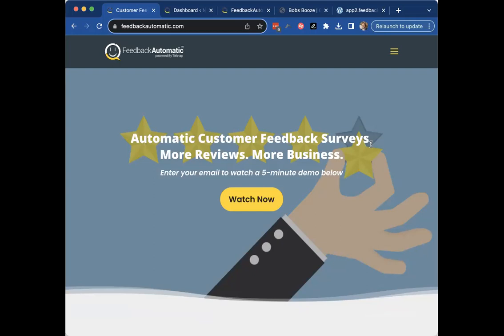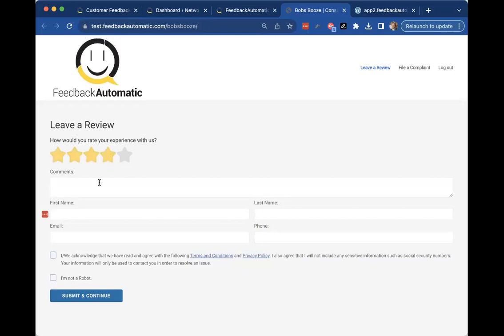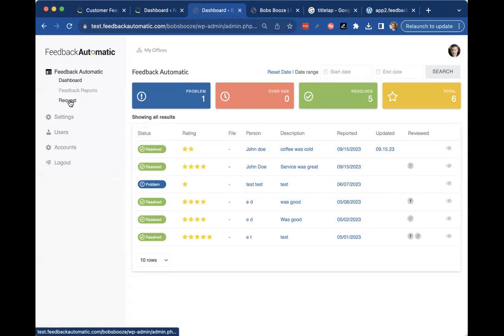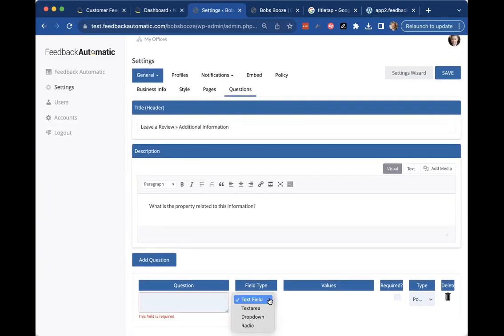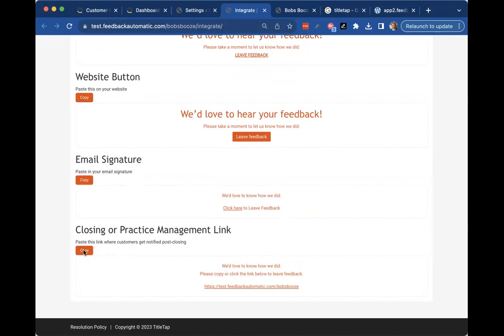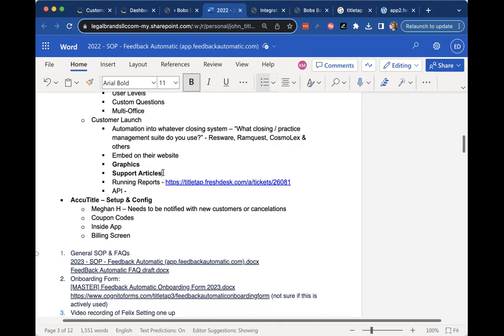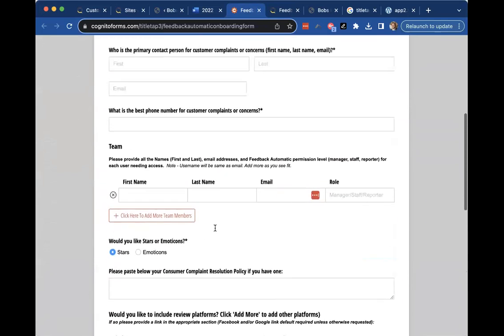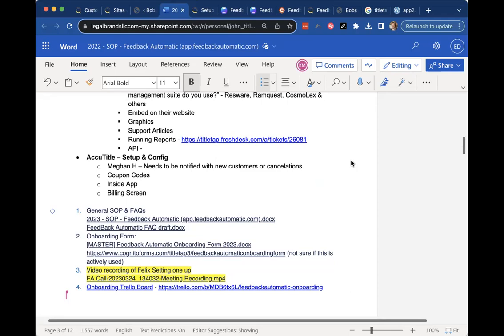FeedbackAutomatic Internal Training & Overview 9 15 2023